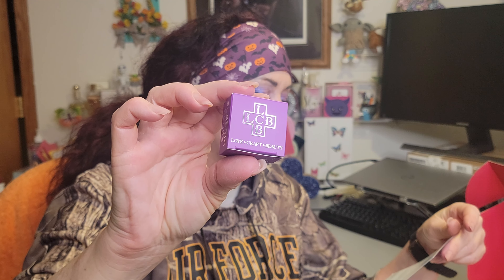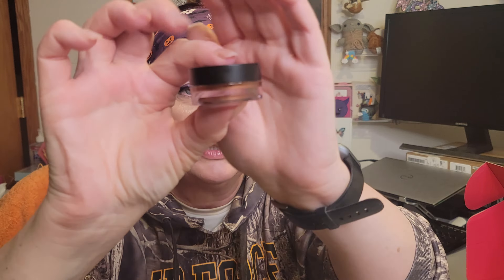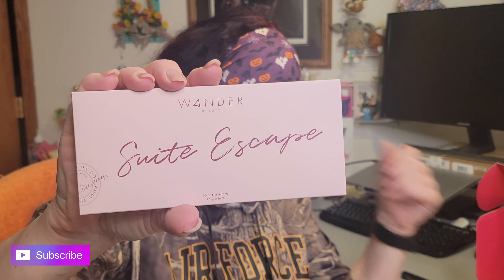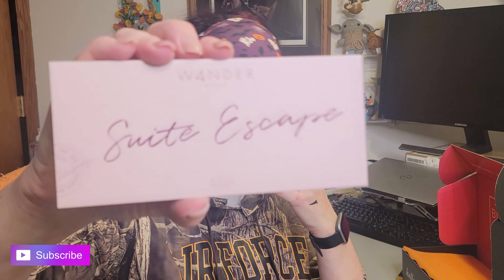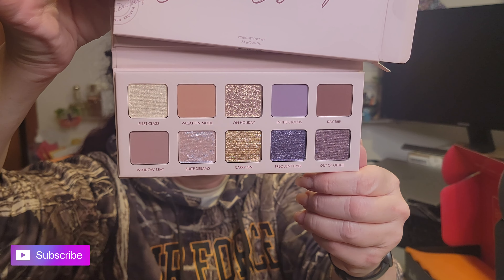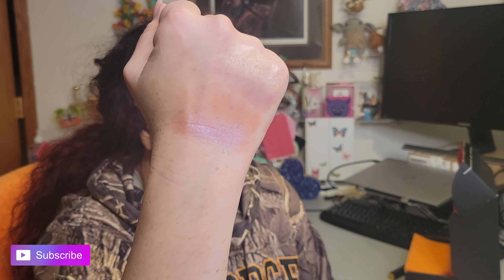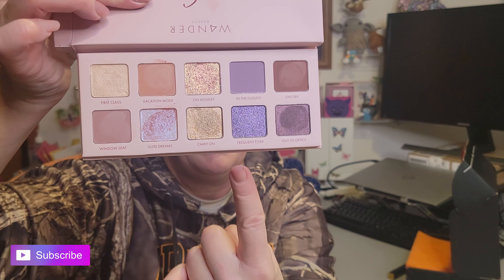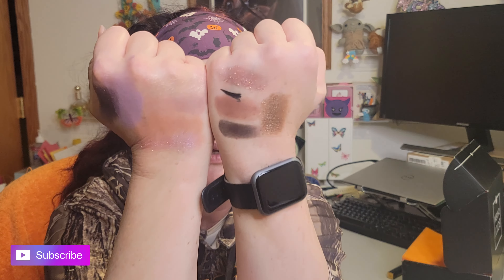JANUARY 2023 BOXYCHARM BASE BOX | Opinionated Horsewoman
Boxycharm monthly starts at $27.99 per month (5 full size items), $39.99 for their Premium box (6 full size items), and if you want, Luxe is a quarterly add-on to the base box (8+ full size products) for a total of $59.99. Get Boxycharm with my referral

Laruce Beauty! Luxurious VEGAN and CRUELTY-FREE Brushes:
Madam Glam NY - nail care using my code
OpinionatedHorsewoman30
Kitsch Designer Hair Products or use my code
OpHorsewoman15

ADDITIONAL LINKS
This provides easier to access all my amazing discounts via one link.